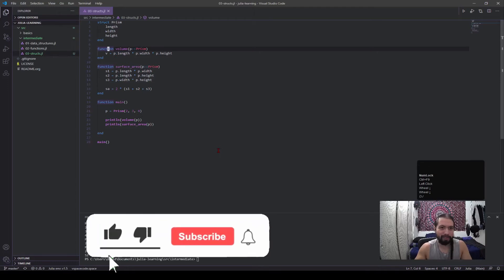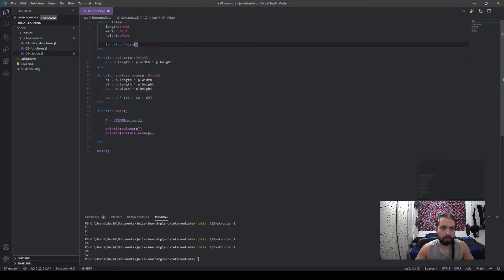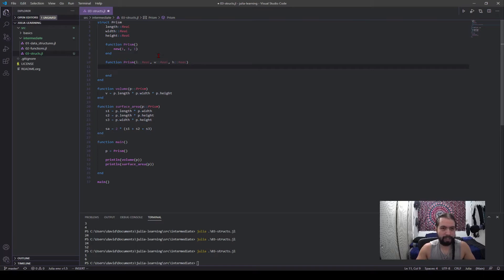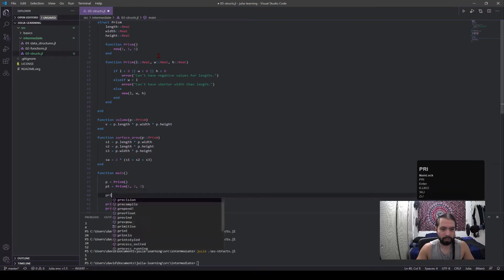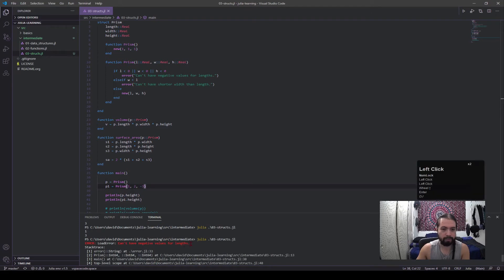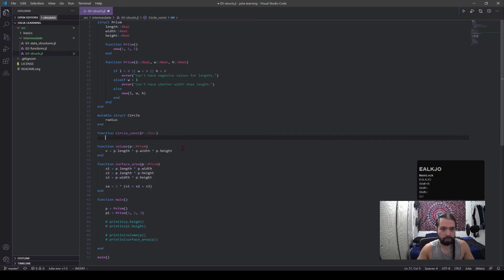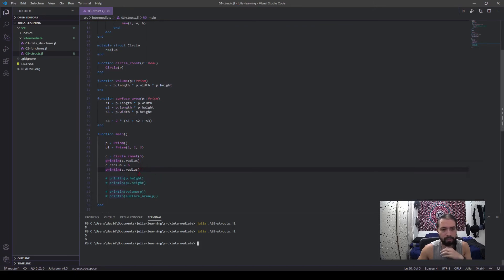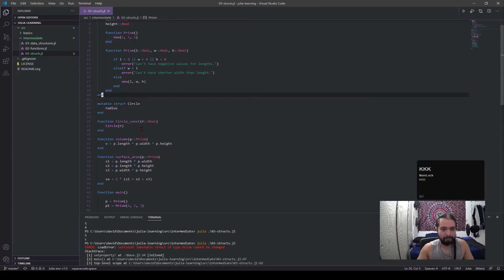Julia Intermediate 5: Constructors for Structs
I broke up this part into a second video, because constructors are a "special" function for structs, and pretty much the one you have to change if you want it to call structs differently. Furthermore, I made a small mistake and said "length shorter than width," but ended up coding a "width shorter than length" design, but it still gets the same idea across. My b lol

SECTIONS
0:00 - Defining Field Values
0:36 - Constructors
7:42 - Mutable Structs